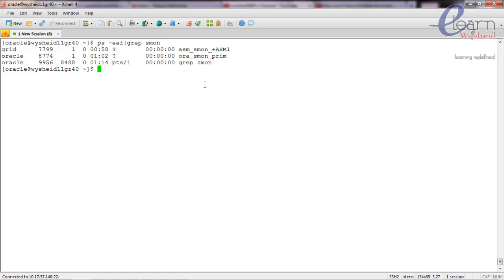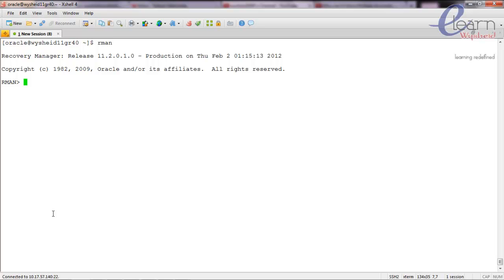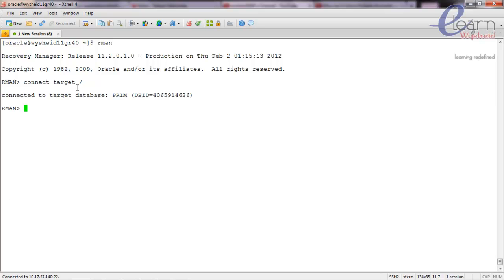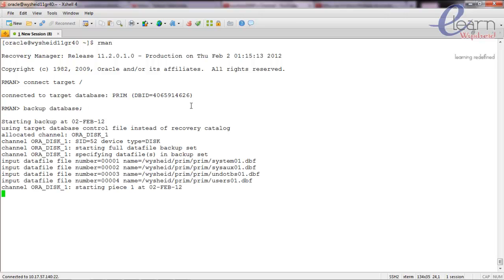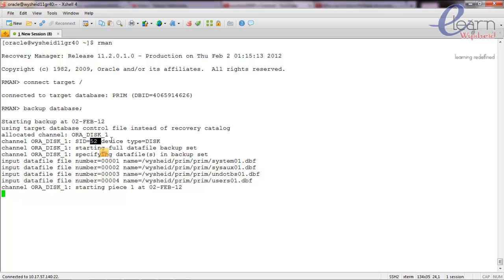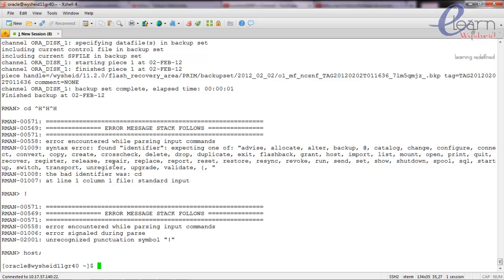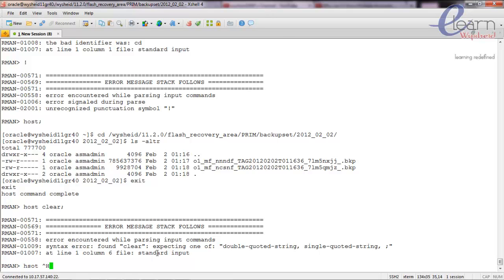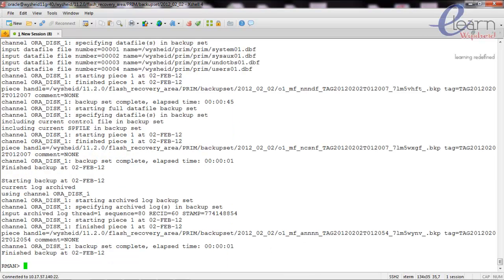Steps to take the backup of database using RMAN | oracle database backup and recovery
Steps to take the backup of database using RMAN